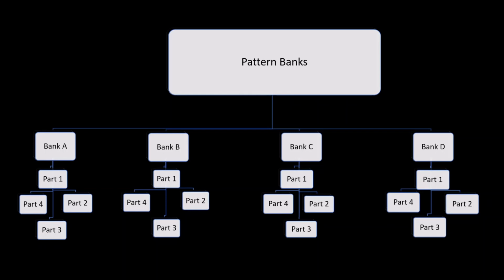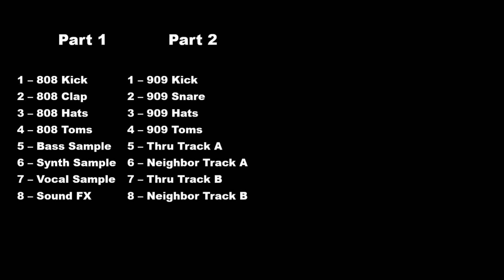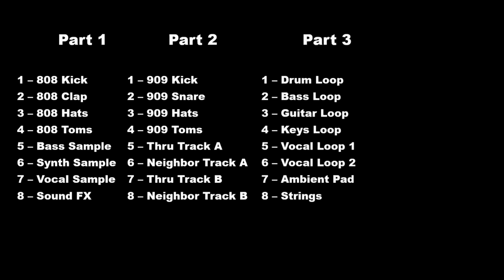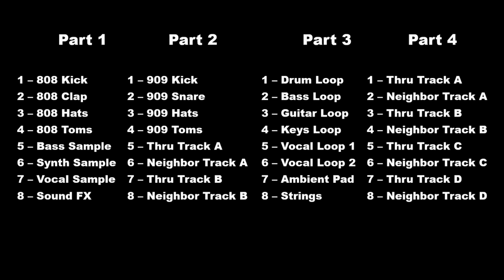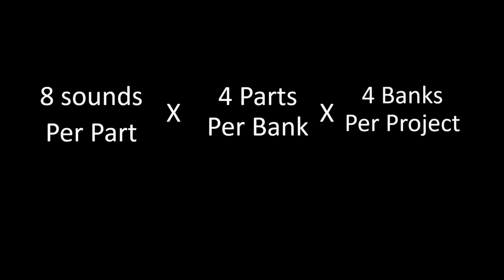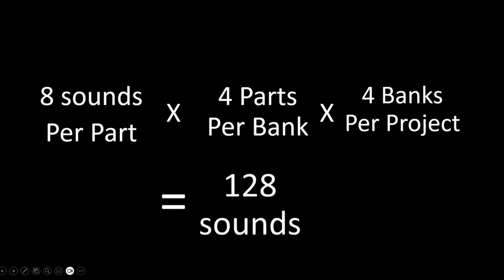Understanding Parts on the Octatrack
Parts are a simple but powerful tool for creating variety in your songs and live sets.

0:00 Intro
1:12 Visual Breakdown of Parts
2:25 Why Use Parts
3:37 Parts Demo on the OT
7:06 Saving & Copying Parts
9:11 Linking Parts and Patterns
11:53 Outro Jam